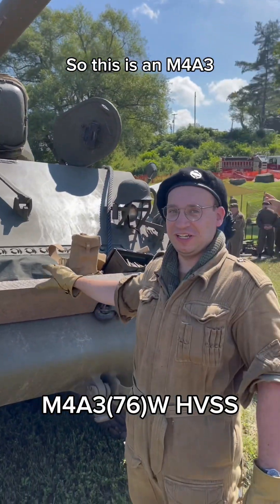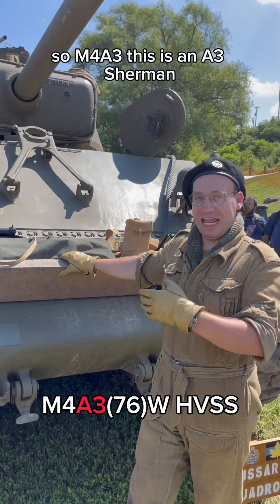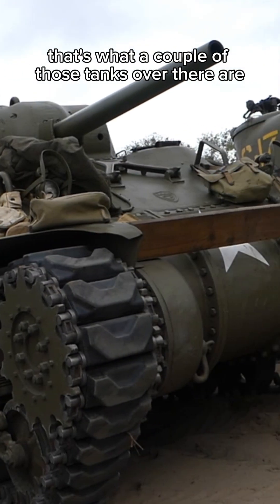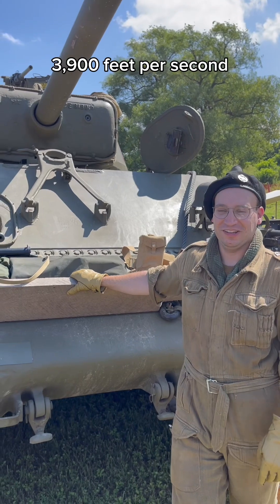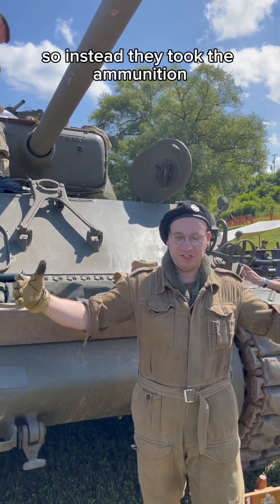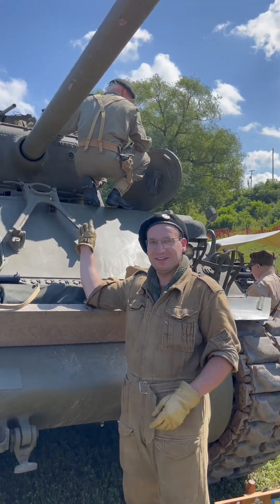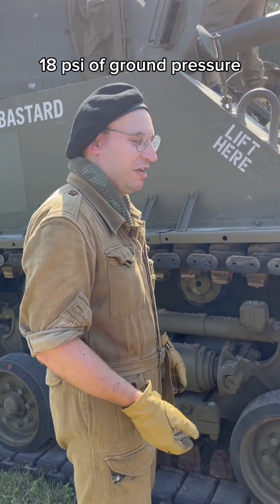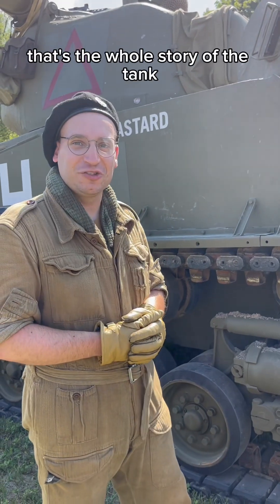"Easy Eight" Sherman: Breaking Down The Unique Engineering and Features of the M4A3E8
The M4A3(76)W HVSS was also designated M4A3E8 with the E8 variation code identifying the HVSS suspension. This E8 code is the reason for the "Easy Eight" nickname, as "Easy" was the word designated for the letter E in the WWII era phonetic alphabet. As you will learn in this video, each portion of the M4A3(76)W HVSS designation corresponds to a different feature or variation on this unique vehicle.

Thank you to the vehicle owner and volunteers who brought this amazing piece of history to D-Day Conneaut this year!